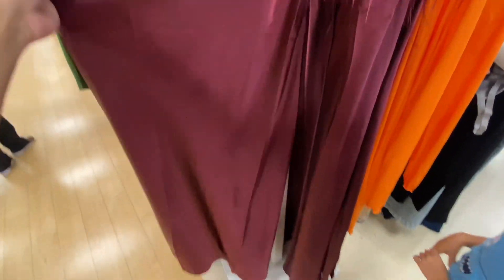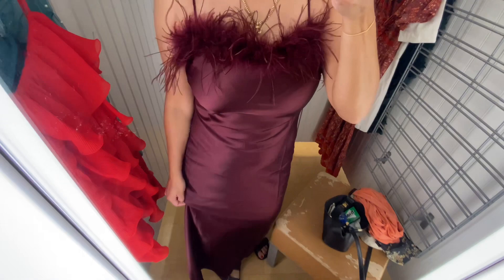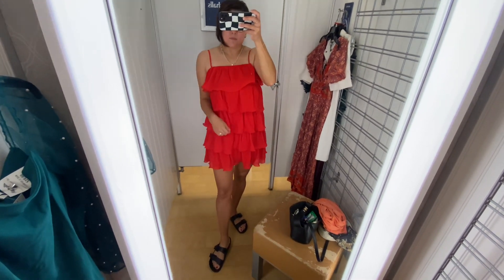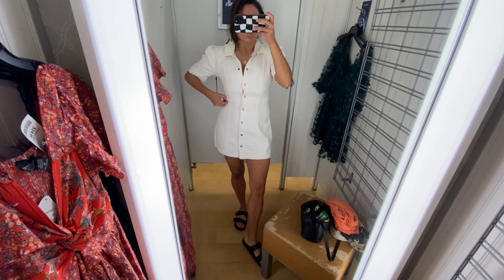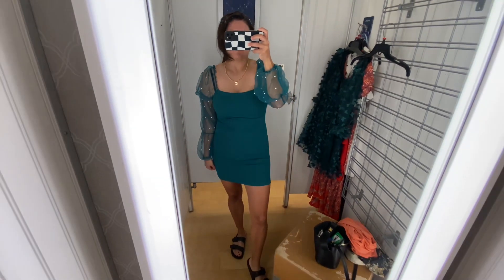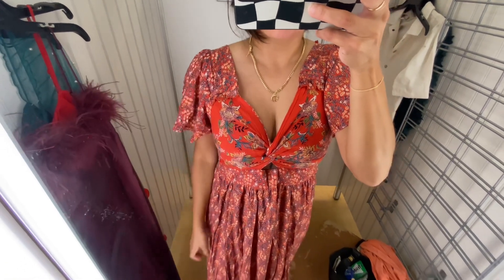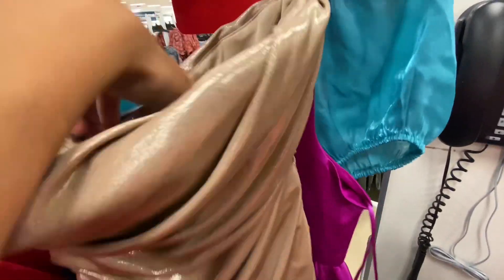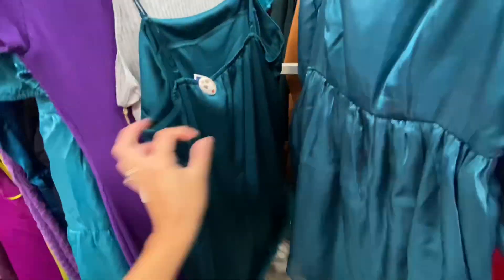Marshall’s Try On { All under 24.99$ } Marshalls Fall Fashion | Marshalls shop with me | Haul 2023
Marshalls try on. Thanks for trying in and shopping with me at Marshall’s